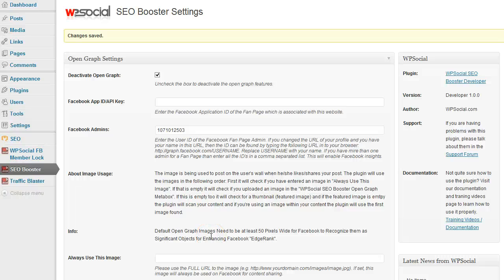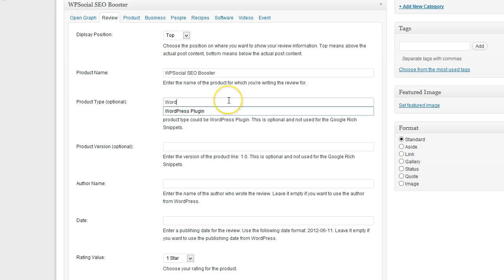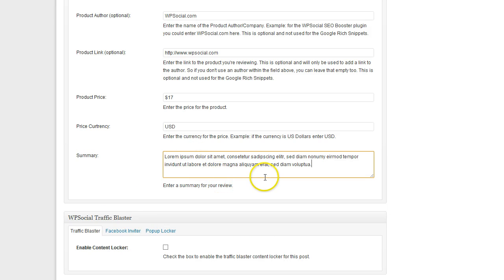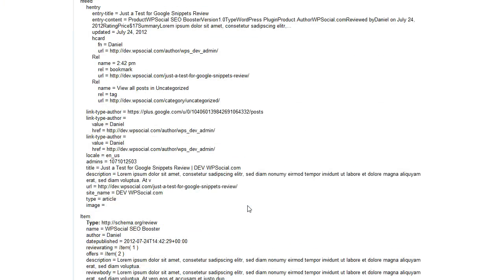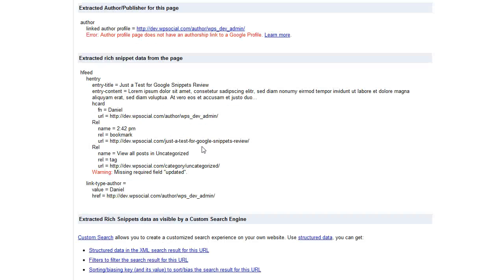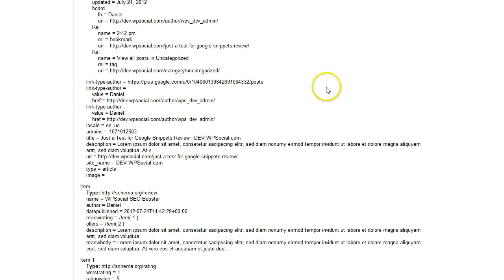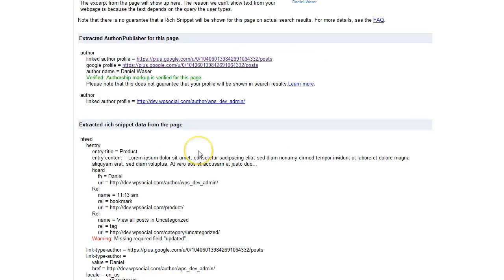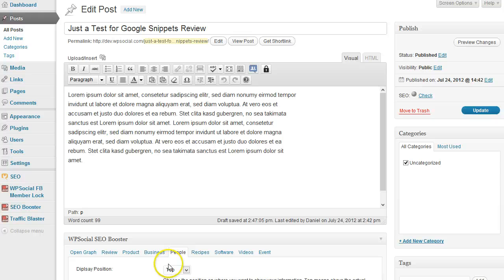WPSocial SEO Booster - Rich Snipptes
How to use the plugin for the google rich snippets integration.